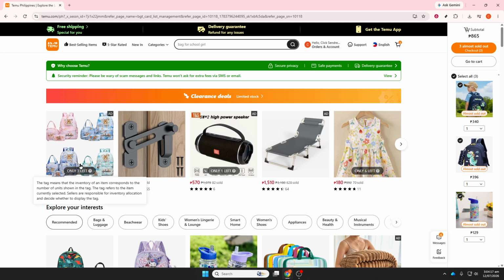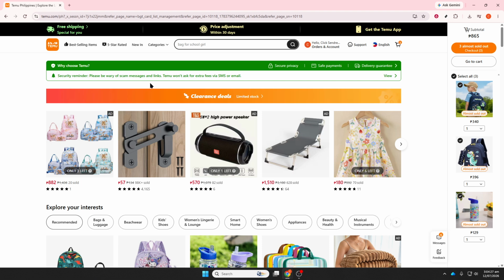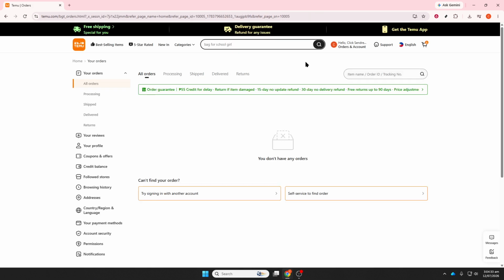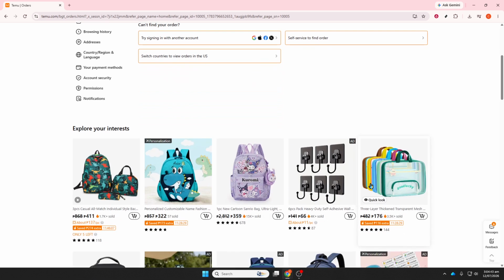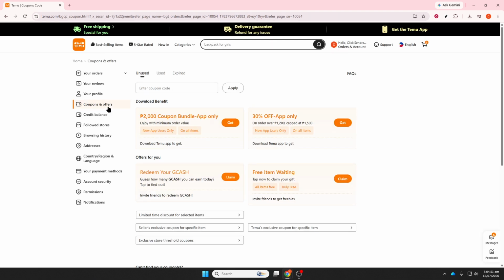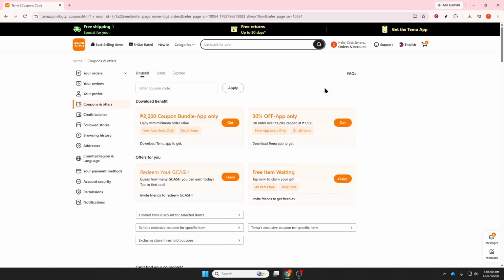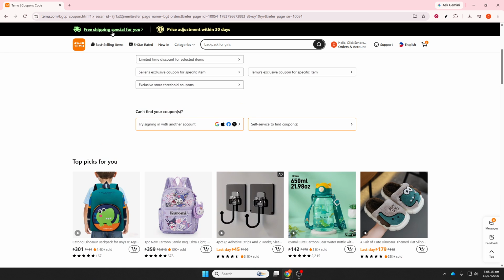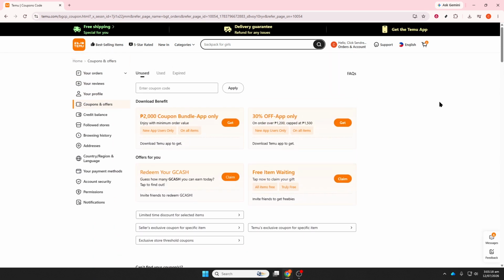How To Find Referral Code On Temu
🎁 Want to find your Temu referral code and invite friends? In this easy step-by-step tutorial, you'll learn how to find your referral code on Temu and where to locate your invite options inside the Temu app.

Whether you're joining Temu's referral program, sharing your code with friends, or looking for rewards and promotions, this guide will show you the fastest way to access your referral information.

📌 In this video, you'll learn:
✅ How to find your Temu referral code
✅ Where to find the invite friends section
✅ How to share your referral link or code
✅ Tips for using Temu referral features
✅ Common issues when looking for referral codes

This tutorial is perfect for Temu users, new shoppers, affiliates, and anyone interested in sharing Temu with friends and family.

⚠️ Note: Referral features, rewards, and availability may vary depending on your location and Temu's current promotions.